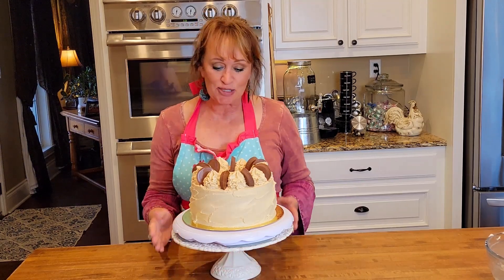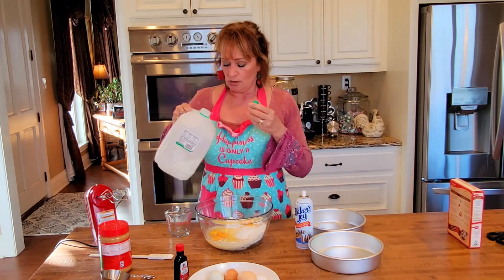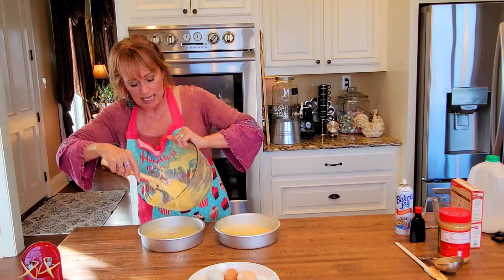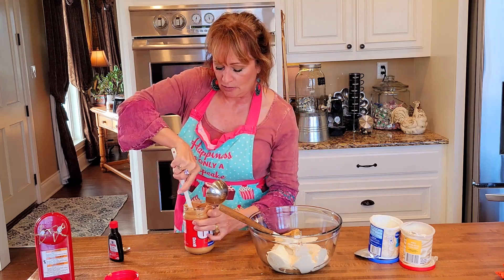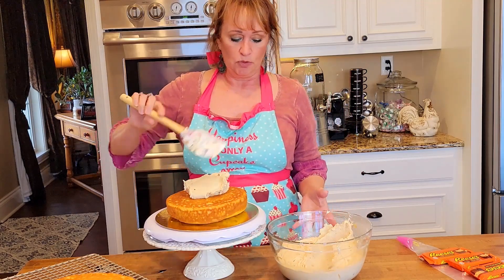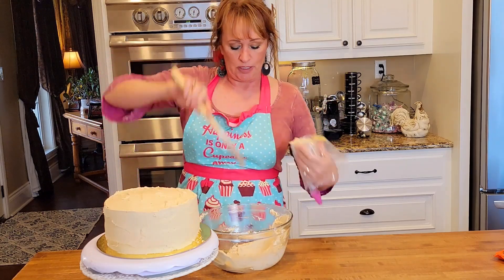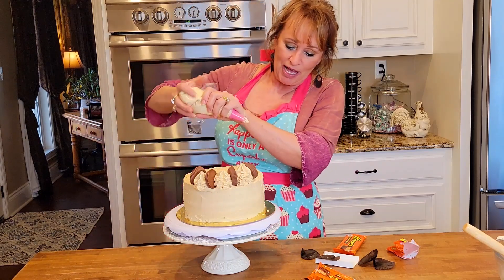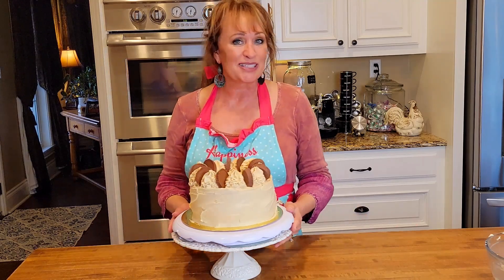Peanut Butter Cake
15.25-ounce box French Vanilla or Yellow Cake Mix
1 cup Milk
1/2 cup Oil or Butter (I used coconut oil)
4 Eggs
1 teaspoon Vanilla Extract
1/2 cup Peanut Butter
In a large bowl combine all the cake mix, milk, oil, eggs, vanilla and peanut butter with an electric mixer on medium speed for 2 minutes. Pour into greased 8-inch round cake pans and bake 20 to 25 minutes until a toothpick inserted in the middle comes out clean.  Let them cool for a few minutes then turn out onto a wire rack to cool completely.
Peanut Butter Frosting recipe:
1 pound (16-ounce) container Vanilla Frosting (your favorire)
1/2 cup Peanut Butter
1 teaspoon Vanilla Extract
Stir or mix together well and frost the cake immediately or cover with plastic wrap until ready to use.  (I made a double batch of frosting to decorate with on top)